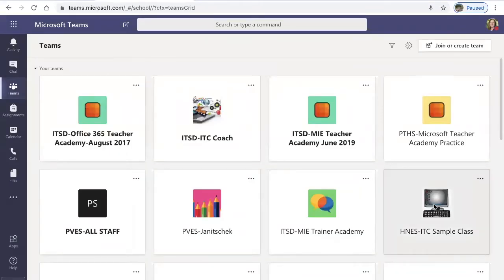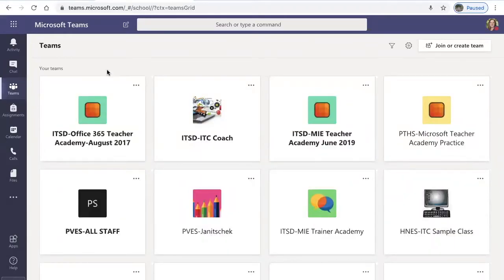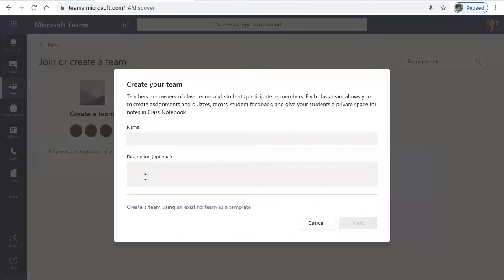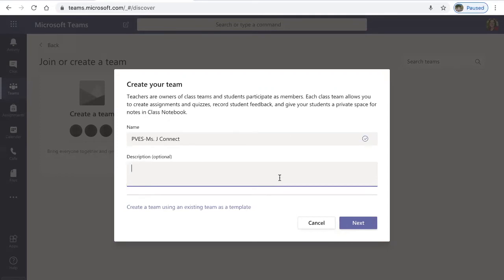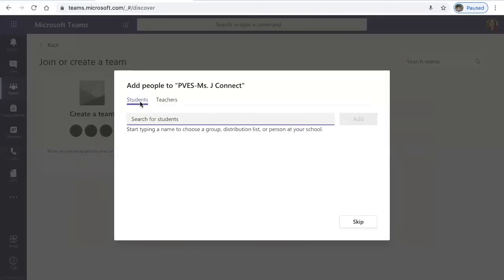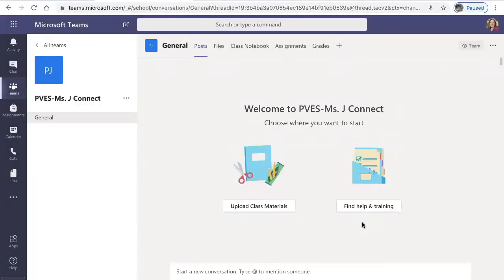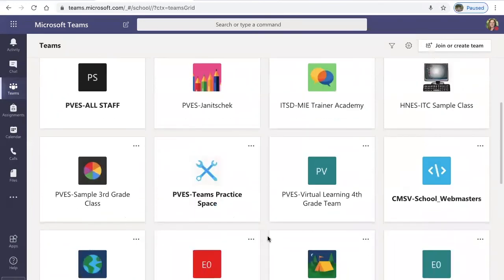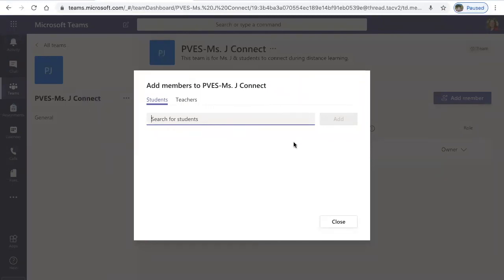Adding a Team